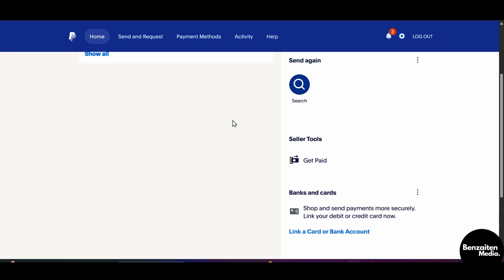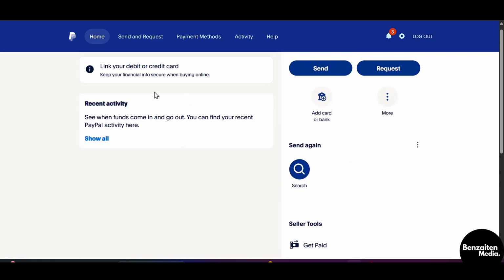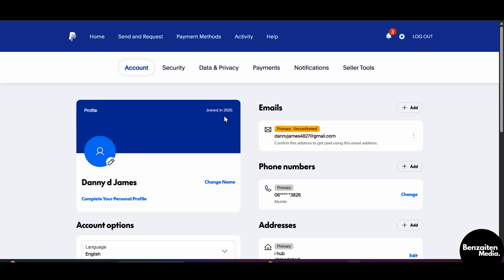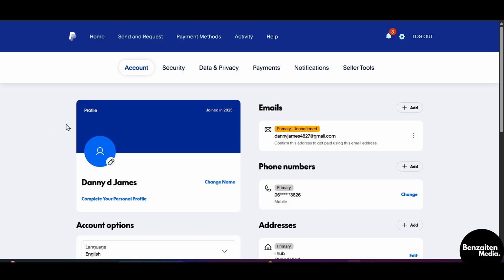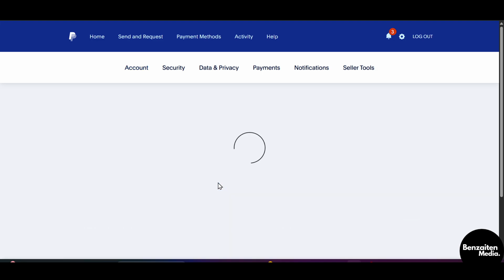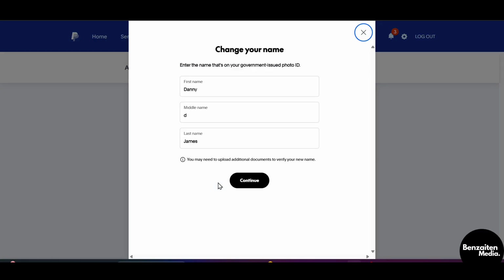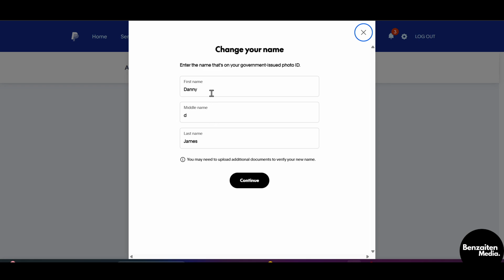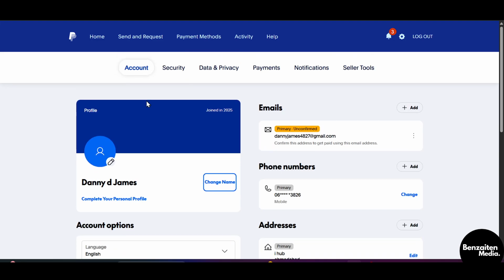How to Hide Your Real Name on PayPal (2025) | Full Privacy Guide for Personal & Business Accounts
🕵️‍♂️💳 Want to protect your privacy and hide your real name on PayPal in 2025? Whether you're a freelancer, seller, content creator, or donor — this full step-by-step guide shows you how to mask your identity using official PayPal settings like Business Accounts, display names, and invoicing options.

⚠️ Note: You cannot completely anonymize your PayPal account, but you can limit the visibility of your legal name in most transactions.

🔍 What You’ll Learn in This Guide:
✅ How to set up a PayPal Business account with a custom business/display name
✅ How to send and receive payments without revealing your full identity
✅ BONUS: Security tips to keep your email and legal info hidden from the public

Perfect for:

Streamers

Online sellers

Freelancers

Donors & creators
Anyone who wants to maintain privacy while using PayPal for personal or professional purposes.

How to update your public business name

Invoice settings for anonymity

🔔 Don’t Forget:
For more PayPal tips, privacy tools, and digital safety tutorials in 2025!